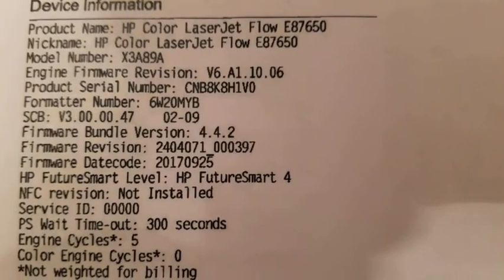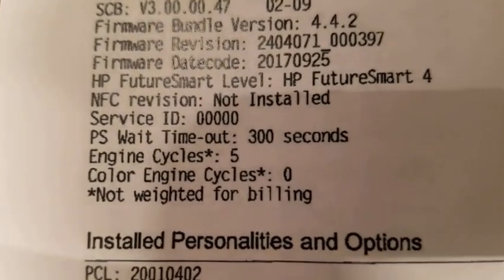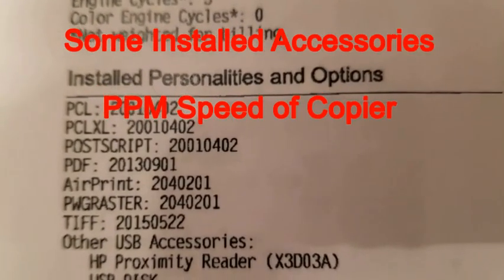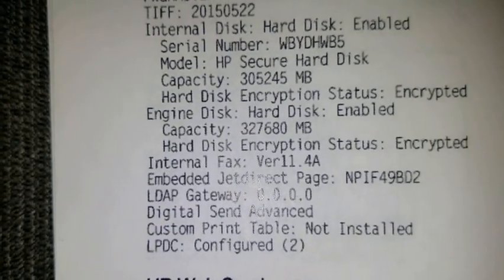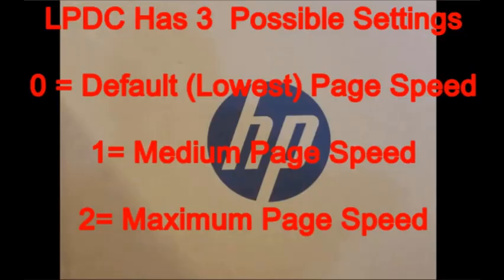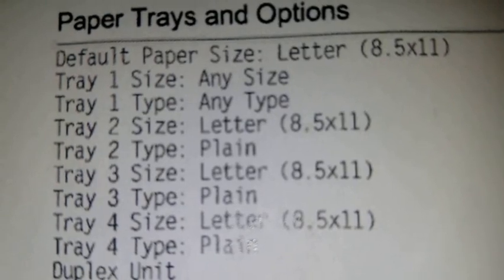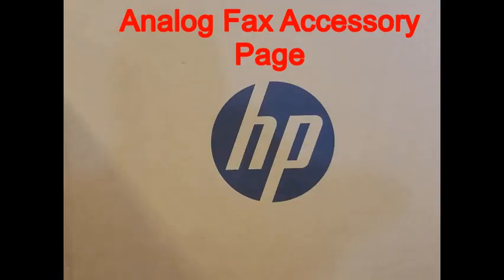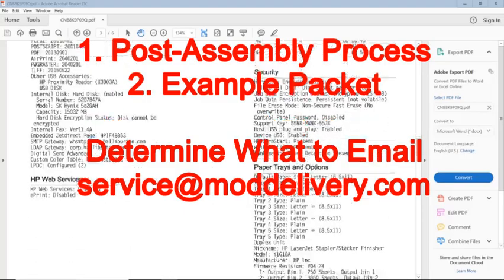Configuration Page Packet and A3 Setup Checklist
Describes several sections of the Configuration Page Packet and how it relates to the completion of the A3 Setup Checklist